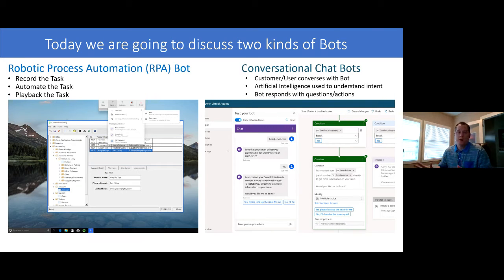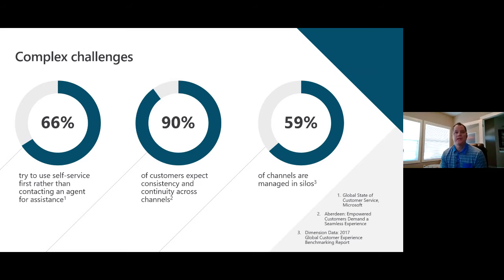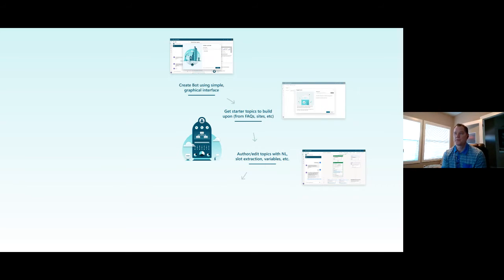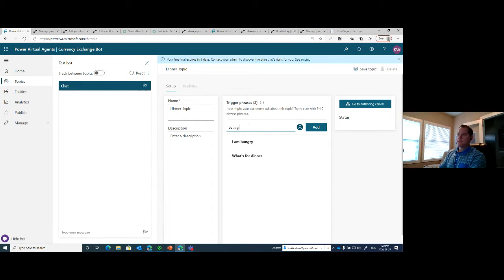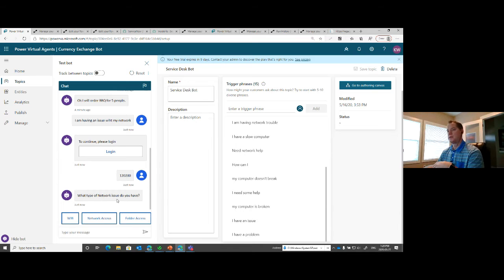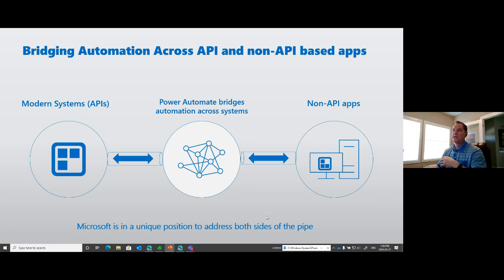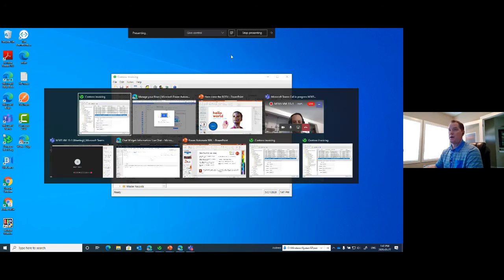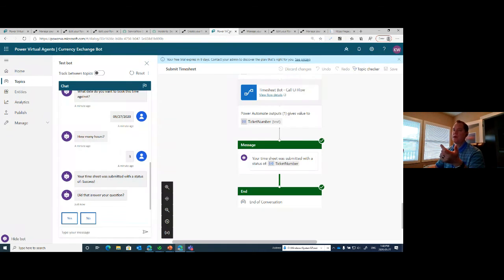Bring on the BOTS! - Kent Weare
In this session, Kent is going to discuss two new capabilities in the Power Platform that unlock end-user automation. Conversational BOTS, through Power Virtual Agents, and Robotic Process Automation, through Power Automate - UI Flows, are now generally available and ready to handle your automation needs. Expect a lot of demos and the latest technology, in these two new capabilities, to be on display.